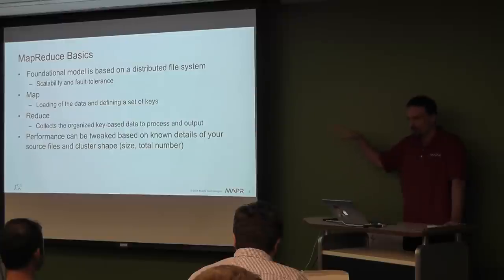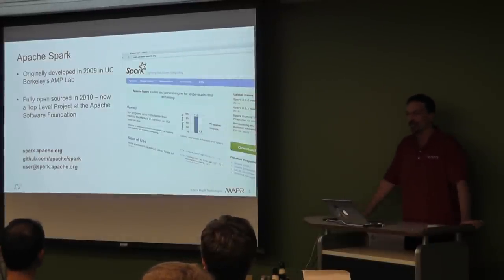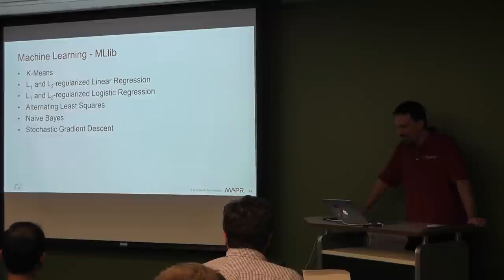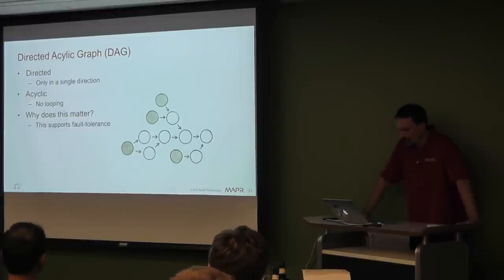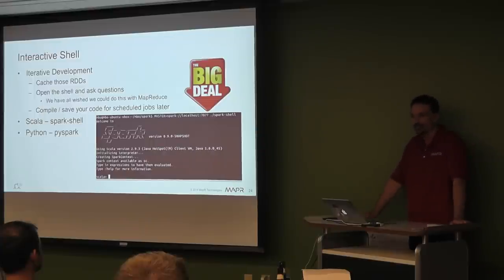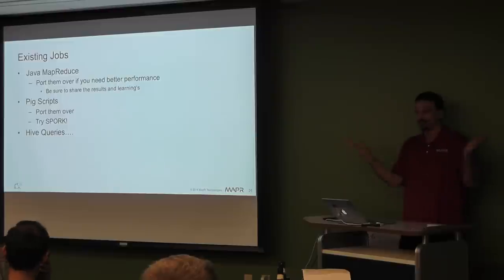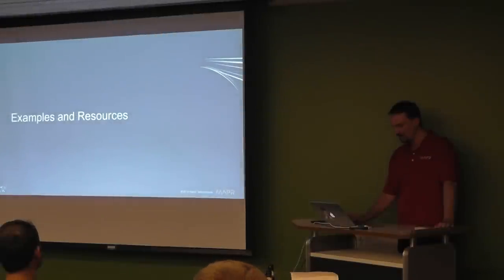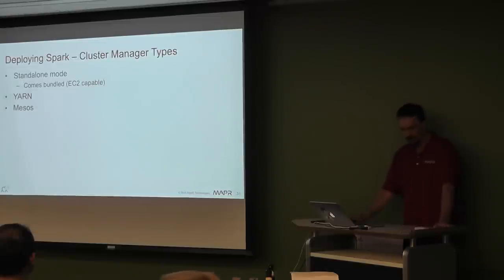An Overview of Apache Spark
I wrote a book, Getting Started with Apache Spark.

Please join us as Jim Scott, CHUG co-founder and Director Enterprise Strategy and Architecture for MapR presents "An Overview of Apache Spark" to the St. Louis Hadoop Users Group.

Jim has held positions running Operations, Engineering, Architecture and QA teams. He has worked in the Consumer Packaged Goods, Digital Advertising, Digital Mapping, Chemical and Pharmaceutical industries. His work with high-throughput computing at Dow Chemical was a precursor to more standardized big data concepts like Hadoop.